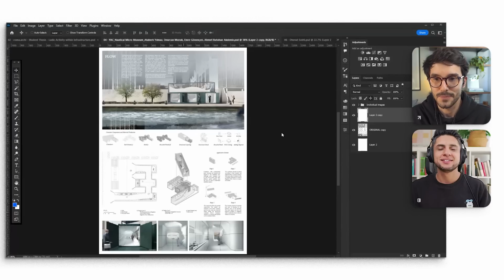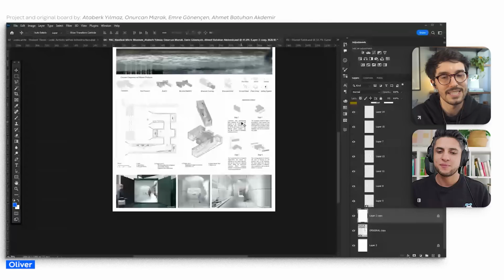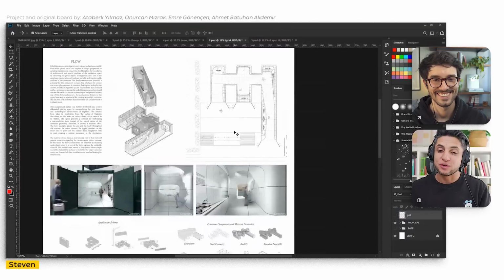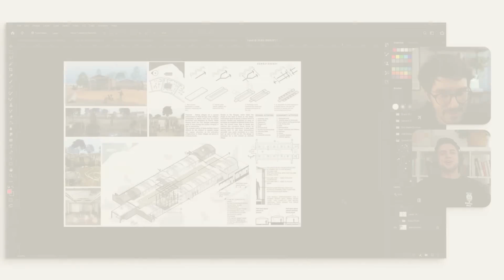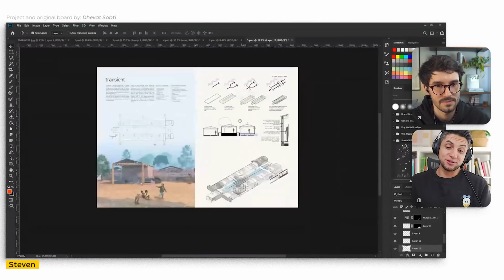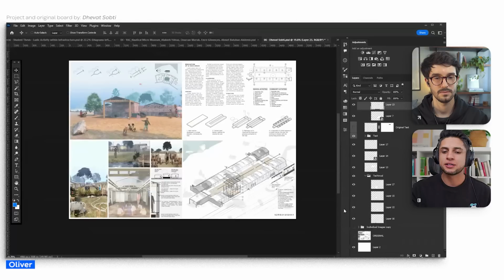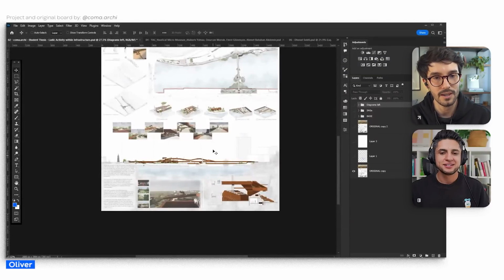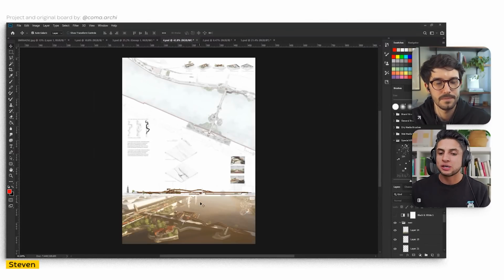Architects Redesign Competition Boards! Ep.3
Take your representation skills to the next level with these 2 premium courses:

Here are the credits from the competition boards we used in the video:
Board no.1: Ataberk Yılmaz(burke_digital), Onurcan Mızrak(onurcanmizrak), Emre Gönençen(emregonencen), Ahmet Batuhan Akdemir(ahmetbatuhanakdemir)
Board no.2: Dhevat Sobti (dhevatsobti)
Board no.3: Coma Archi (coma.archi)
- Between parentheses, you can find their Instagram profiles. Thank you for submitting your work and good job on the boards!

If you'd like to submit your work for future videos like this, head over to this form here:
We accept portfolios, renderings, diagrams, drawings, competition boards, ... anything inside the worlds of architectural representation and visualization.

Timestamps
0:00 Intro
0:20 Oliver Redesign Board no.1
6:20 Steven's story time
7:14 Steven Redesign Board no.1
11:38 Comparison no.1
11:50 Information about the video and submissions
14:13 Steven Redesign Board no.2
19:19 Oliver Redesign Board no.2
24:18 Comparison no.2
24:35 Oliver Redesign Board no.3
28:30 Steven Redesign Board no.3
31:20 Comparison no.3
31:28 Final thoughts